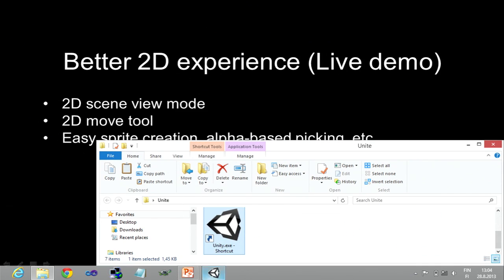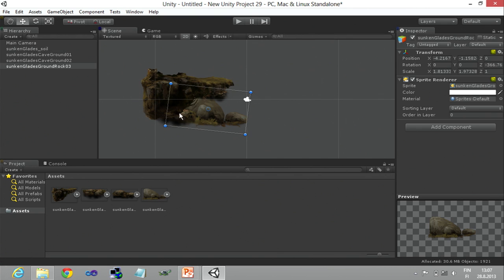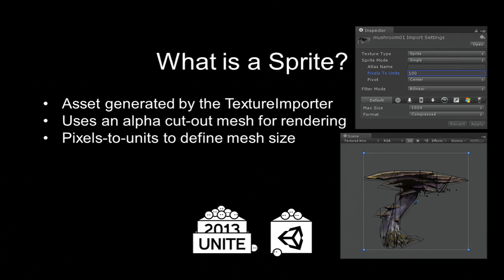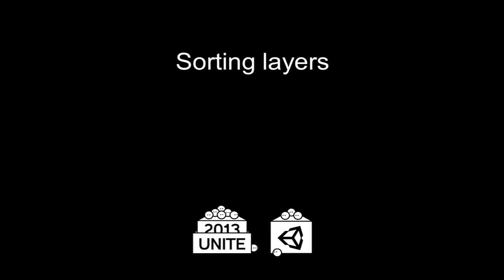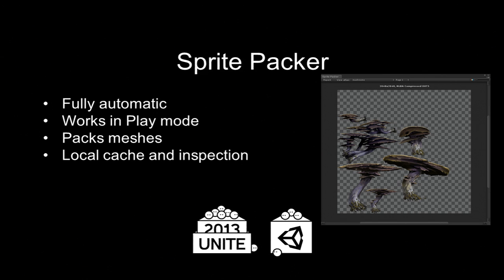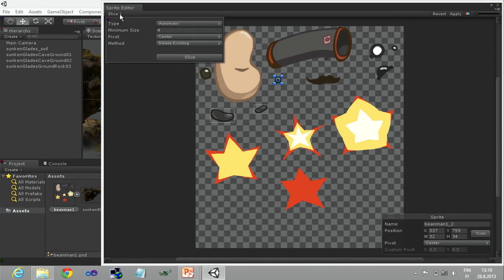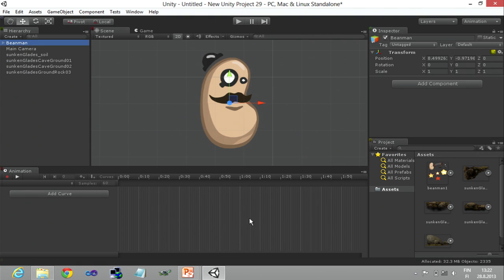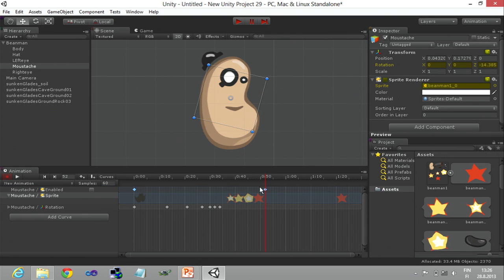Unite 2013 - New 2D Workflows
Tomas Jakubauskas and Juha Kiili explain the new 2D system (rendering, physics, workflow) in Unity 4.3.